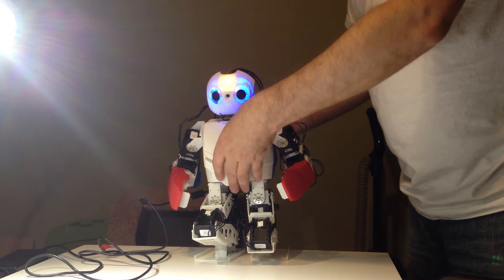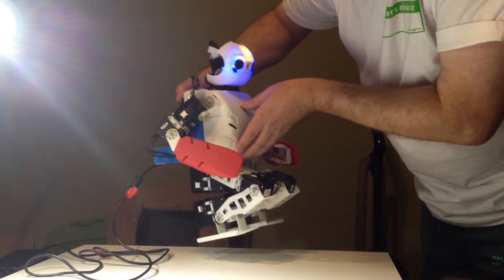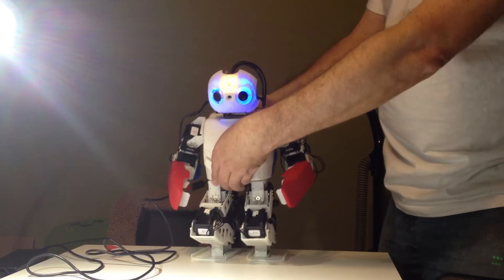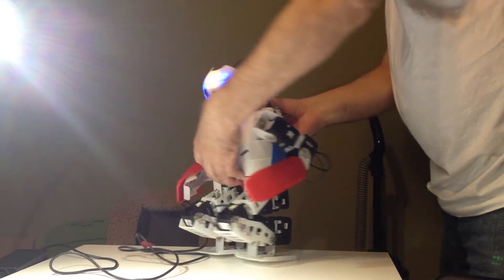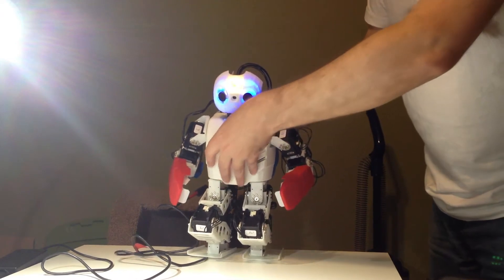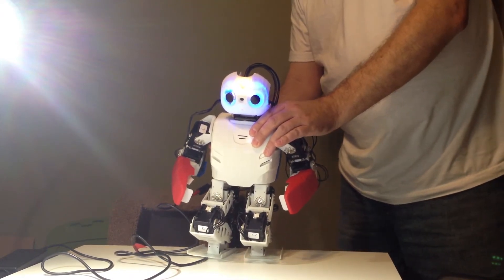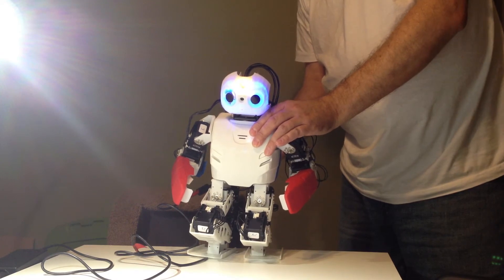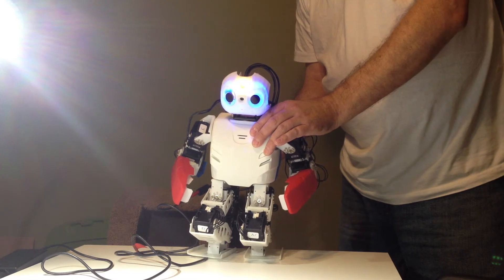Robby the DARwIn-OP clone walking test.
Still having issues with the right hip servos, I am going to replace it. He is so close now to working. The heels of the feet are hitting each other when he walks.